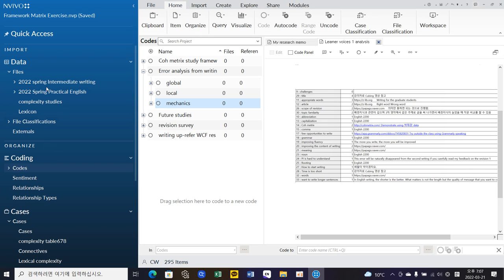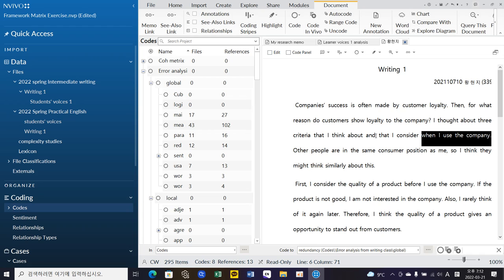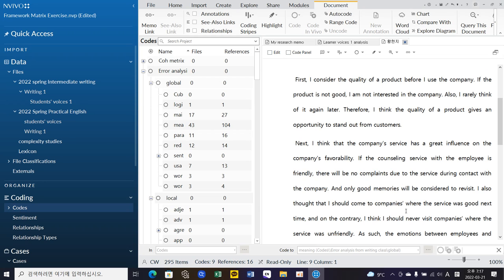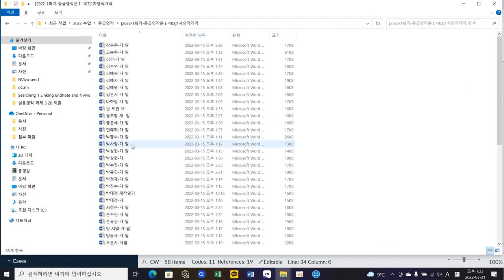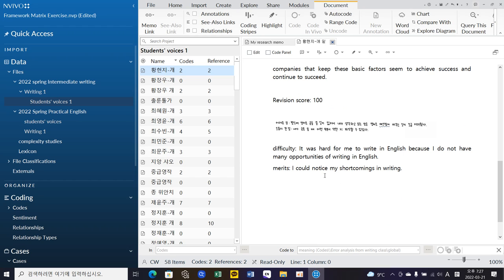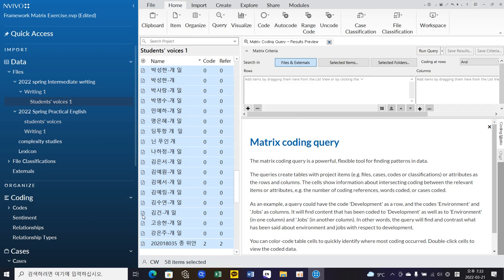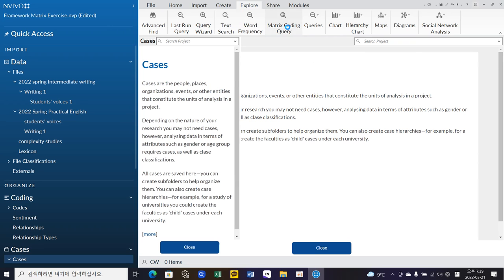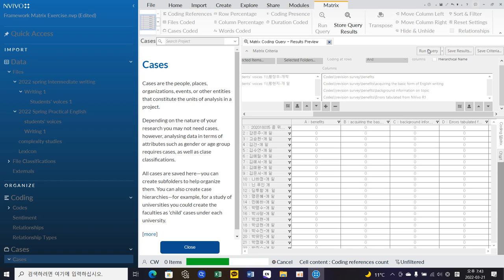NVivo R1 박종원 3week 2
Discussion on import, code, and search.